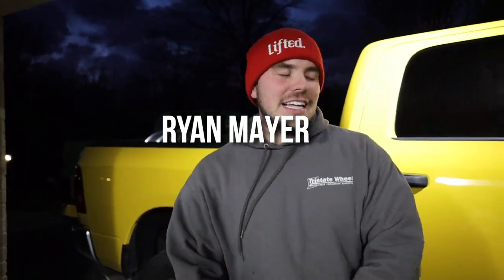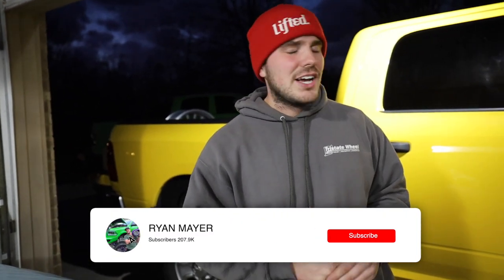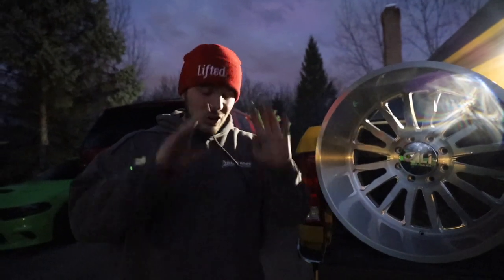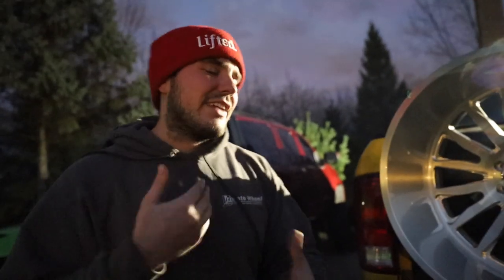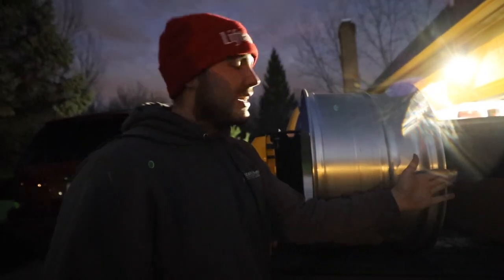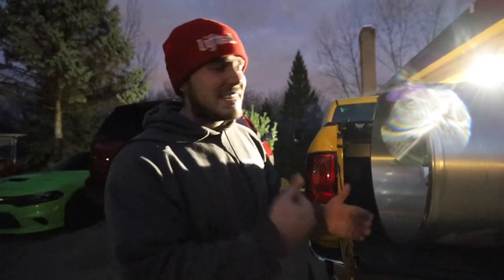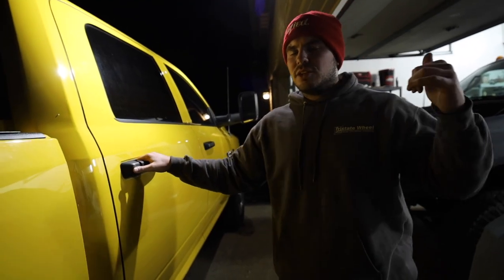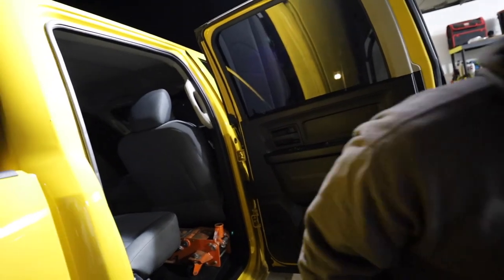Building a Banana Ram | Part 6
- Aux Beam
- VanTrue

30 Days of FREE Amazon PRIME!!

Links: ⛓
9H Ceramic
Rain X Additive
30'' Light Bar
20'' Light Bar
30 Days of FREE Amazon PRIME!!
24 Pack Black Ice